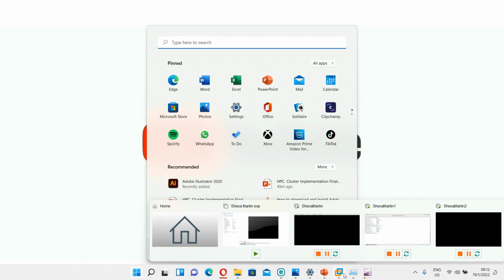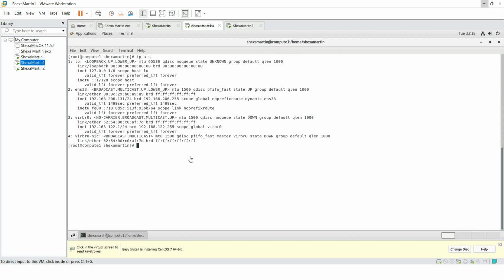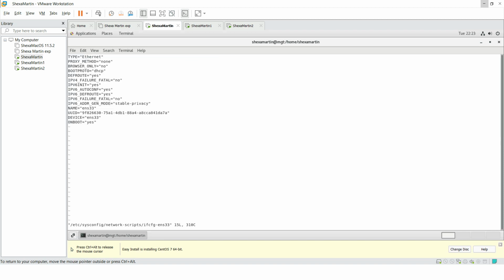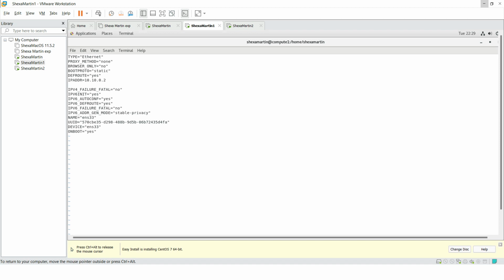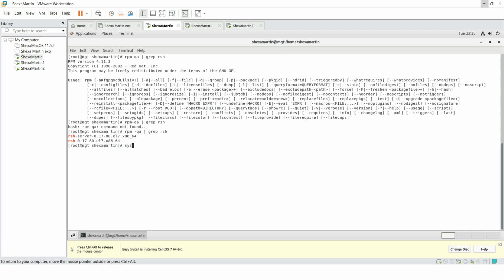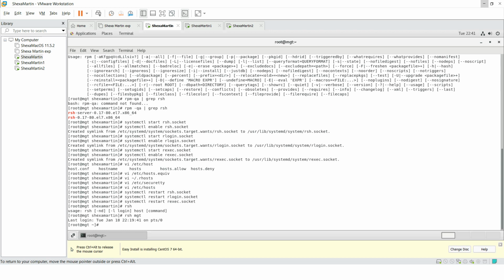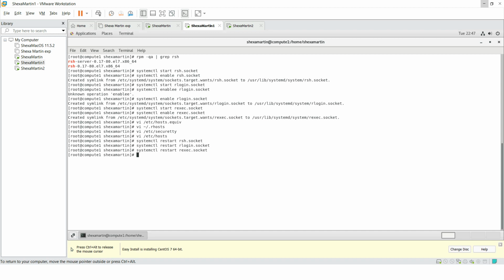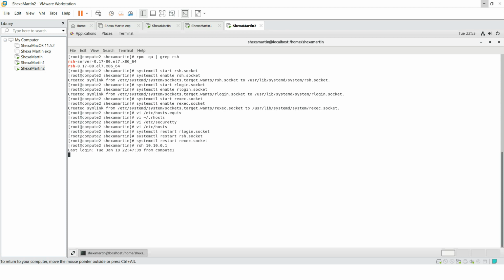4 CentOS 7 network configurations and rsh installations and configurations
In this tutorial, I shall take you through the following:
CentOS 7 set static IP addresses
CentOS 7 set network for smooth VM communication locally